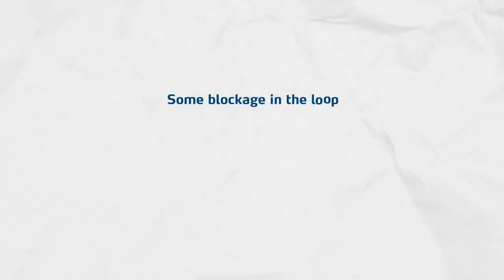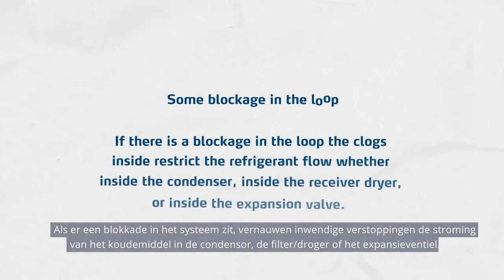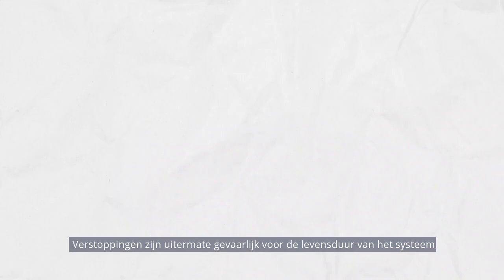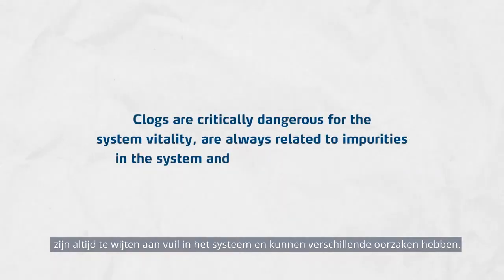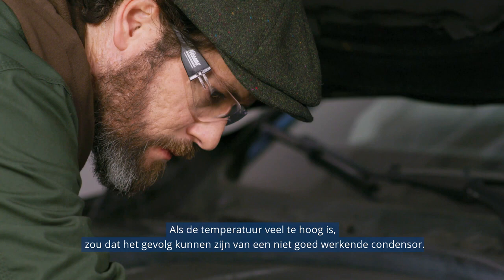Temperatuurdiagnose Air Conditioning Systeem met Nissens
Het meten van de temperatuur van de verschillende onderdelen is de meest simpele en goedkope manier om de werking van het AC-systeem te controleren. Nissens helpt hierbij met een handig overzicht van afwijkingen en bijbehorende oorzaken.